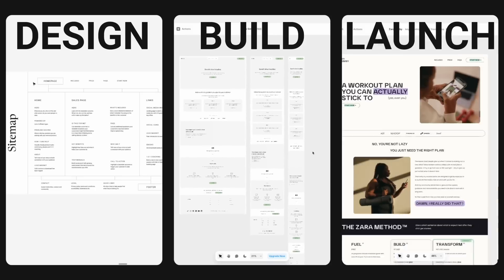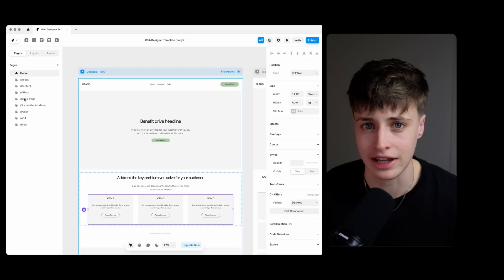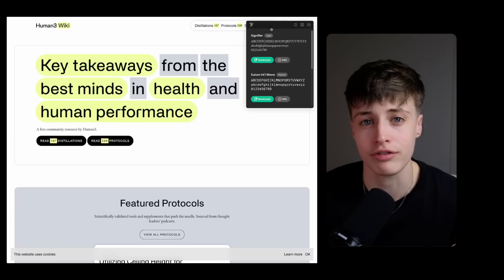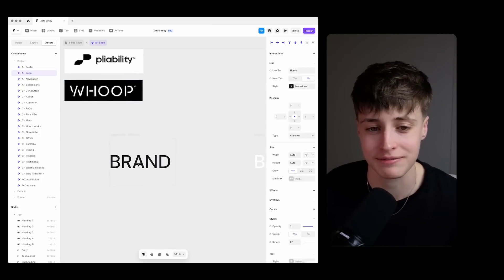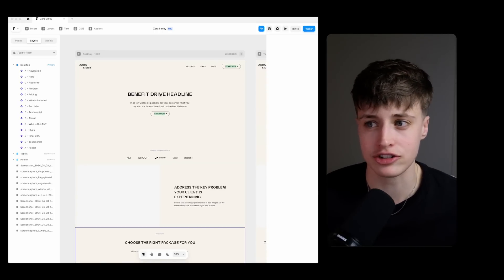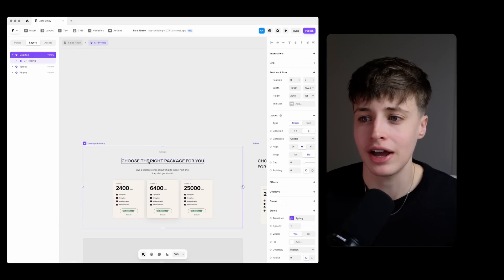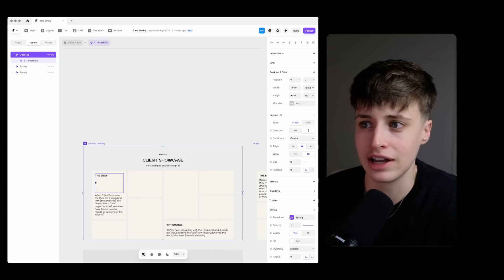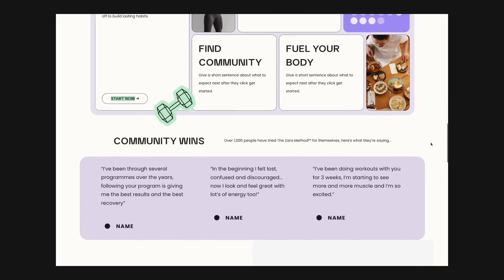Designing a website for a client in Framer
My process for designing websites for my clients and the templates I use to speed up the process using Framer.

00:00 How I design, build and launch websites for my clients
00:15 Introduction to Framer
01:05 Prep work: Strategy & Content
01:30 Using templates to speed up your workflow
02:20 Layout pages according to sitemap
02:55 Design inspiration
04:29 Site styles
05:05 Button styles
05:44 Site Logo
06:40 Navigation
07:12 Footer
07:50 Designing the sales page
12:40 Finalising the design